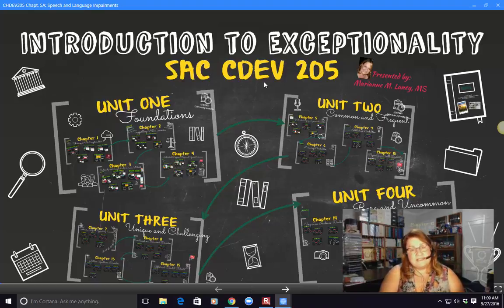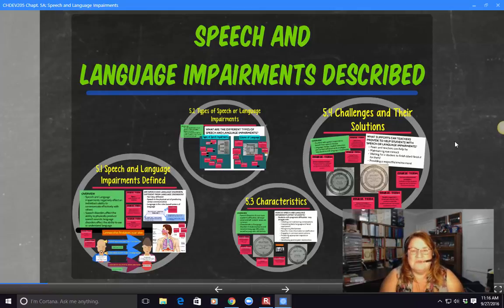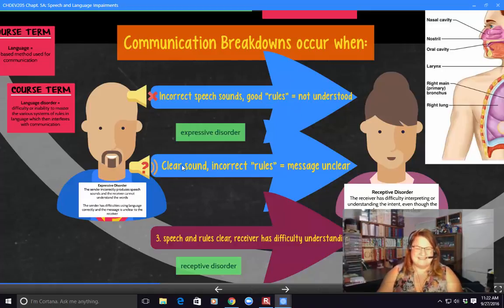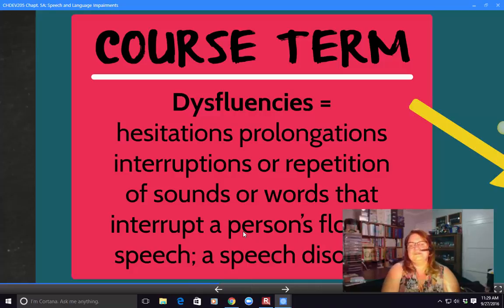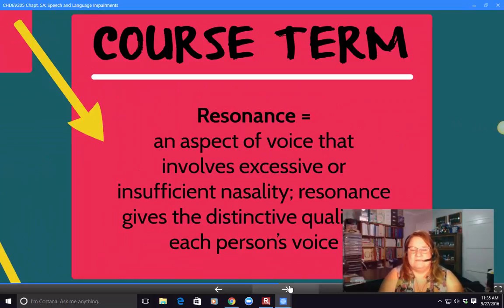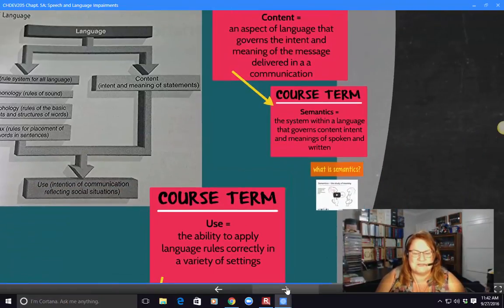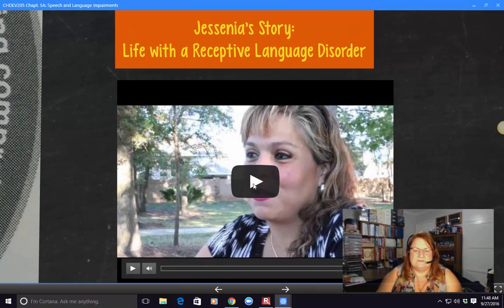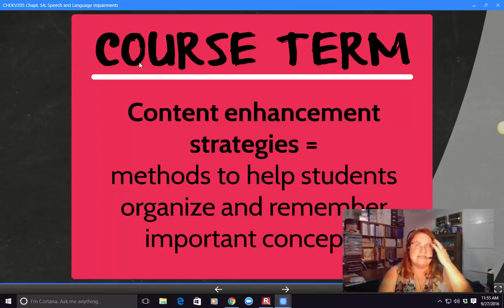Chapter 5 PART ONE